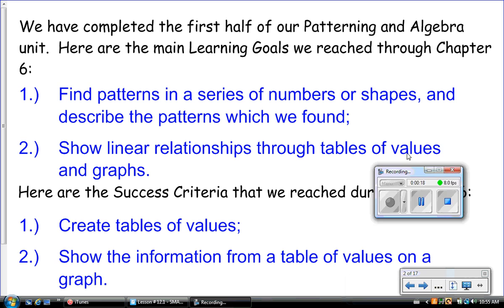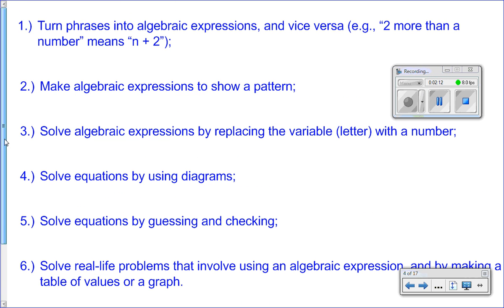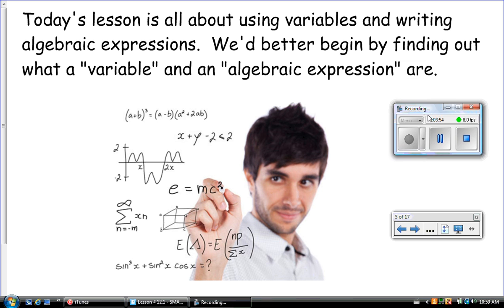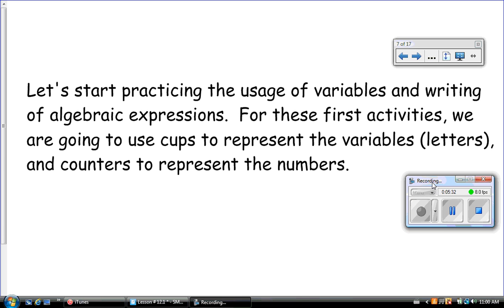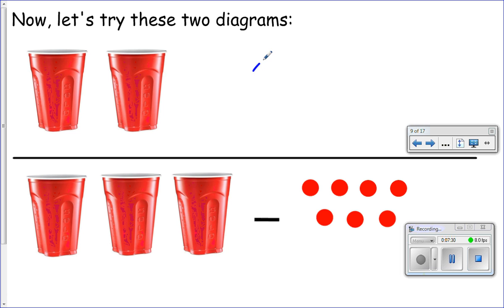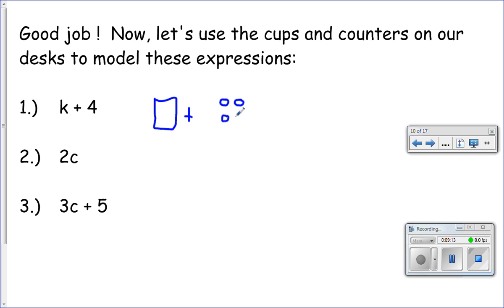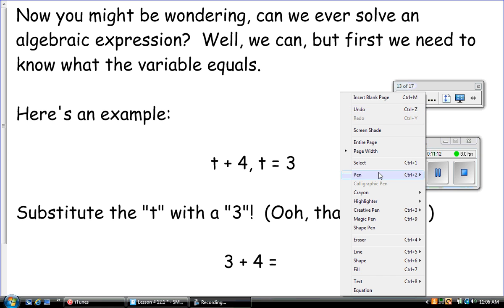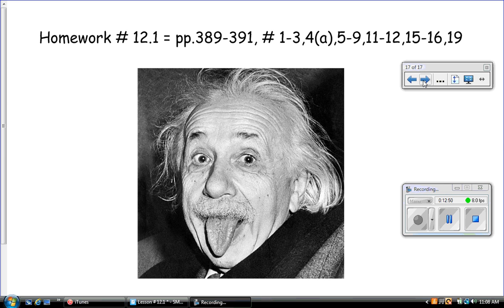Lesson # 12 1